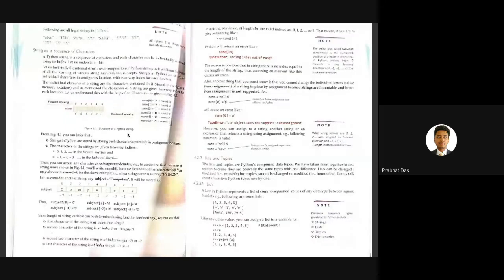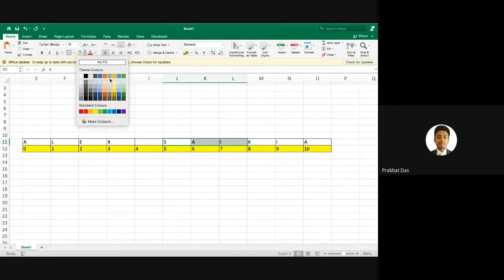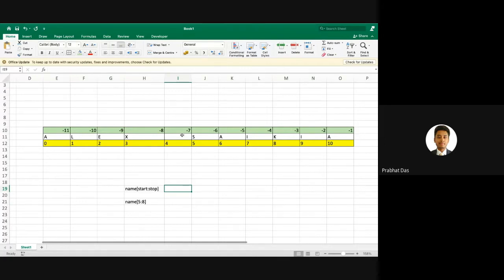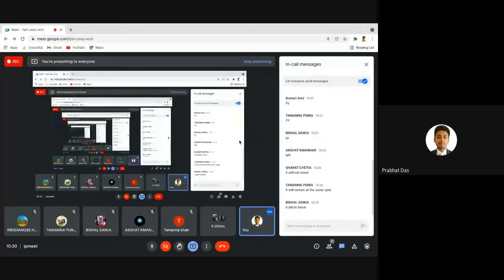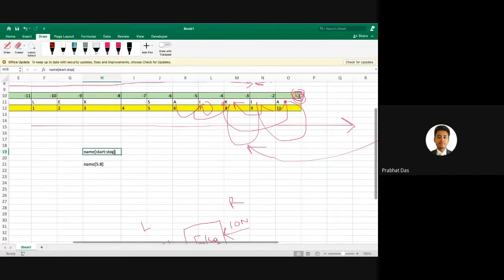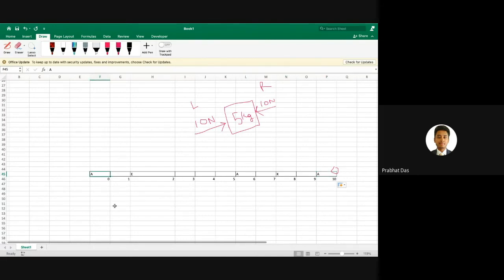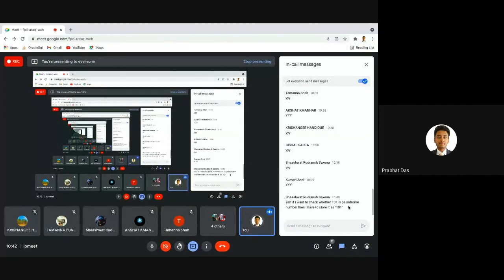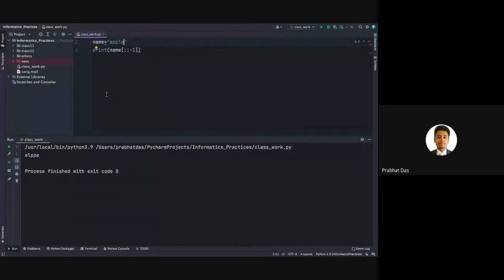Introduction to Python Programming | Lecture #10